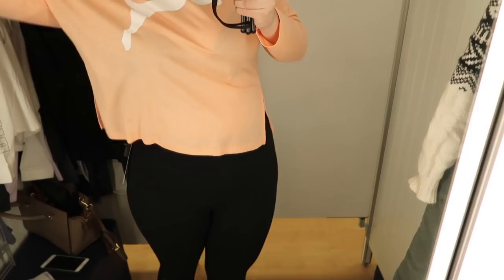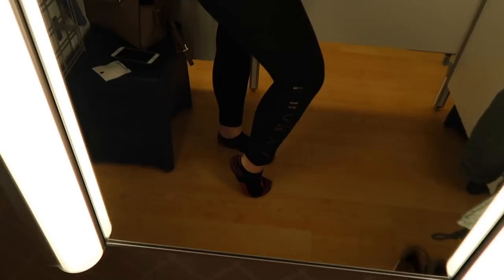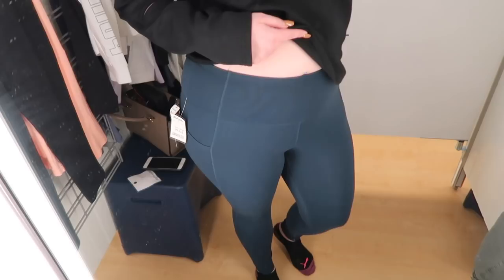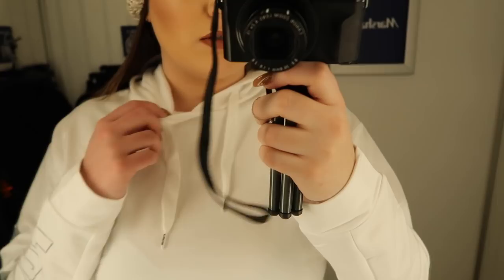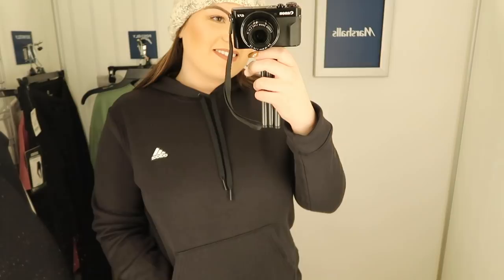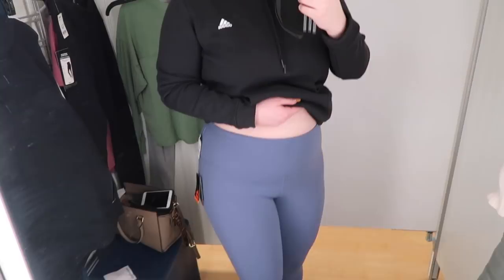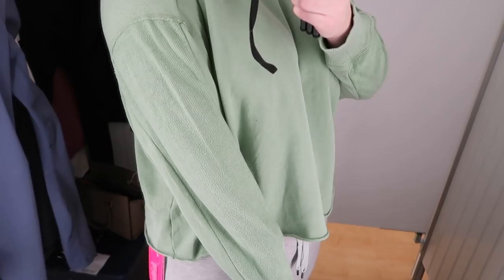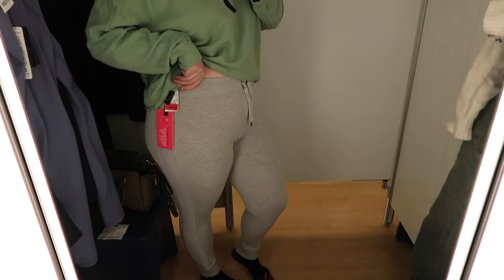SIZE XL MARSHALLS ACTIVEWEAR TRY ON: AFFORDABLE & NAME BRANDS | Kelly Elizabeth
Hi my loves! Today I'm sharing with you an activewear try on from Marshall's and this will be the last video for Fitness Week (I promise this time).  I had a request to check out Marshall's activewear so I decided to extend Fitness Week one extra day - plus I have a new Marshall's ten minutes away from me so I thought why not 🤷🏻‍♀️😂

Products Mentioned:
Peach Puma Hoodie (L) $19.99
Calvin Klein Leggings (XL) $19.99
Black Puma Hoodie (XL) $29.99
Blue RBX Leggings (XL) $16.99
White Puma Hoodie (XL) $24.99
Lilac Yogo Leggings (XL) $14.99
Adidas Hoodie (XL) $21.99
Periwinkle RBX Leggings (XL) $16.99
Green Aerie Pullover (XXL) $14.99
Gray Yogalicious Joggers (XL) $15.00
Rose 90 Degree by Reflex Top (XL) $7.99
Black 90 Degree by Reflex Leggings (XL) $16.99
Jockey Cardigan (XL) $9.99

My Outfit:
AE Jacket in Olive (XL)

MY STATS:
Bust: 38DD
Waist: 34
Hips: 48
Height: 5"10

My Filming Equipment:
Ring Light
Drawer Set